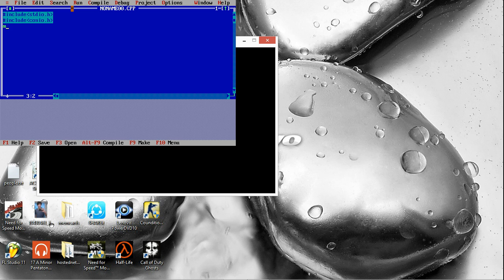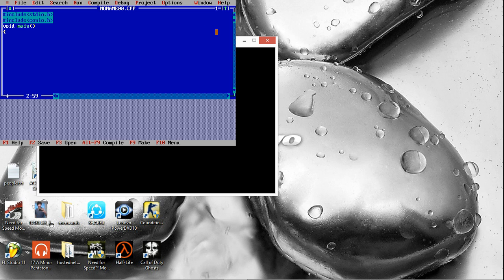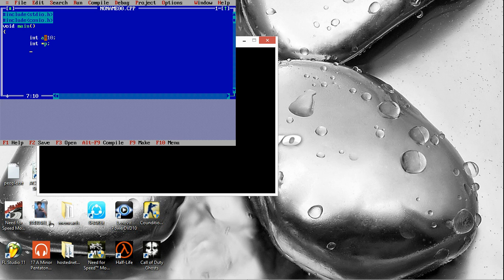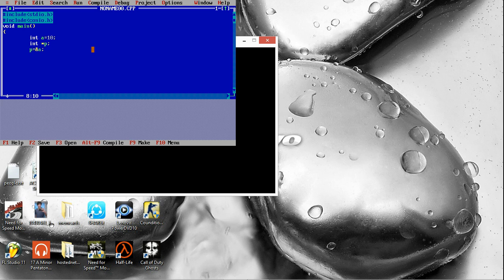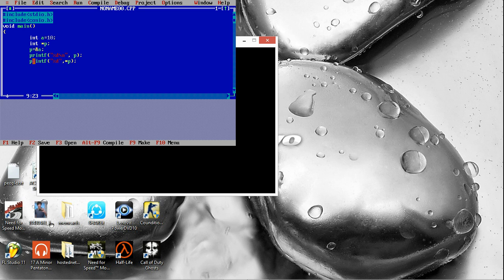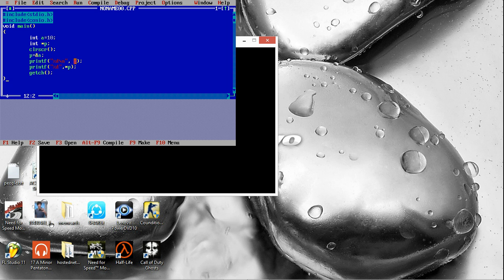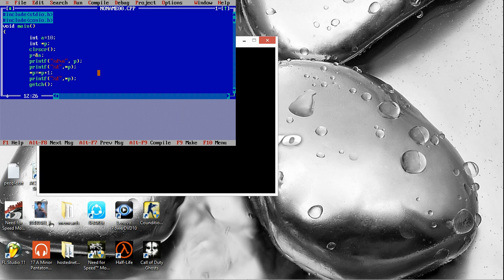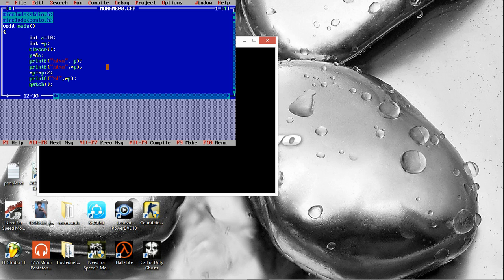C Programming- POINTERS and Address Manipulation- VERY IMPORTANT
This video is a tutorial to a very key topic in programming- POINTERS
It is very important when it comes to real time programming and only seems difficult to grasp for once.
I have simplified it to the very last!